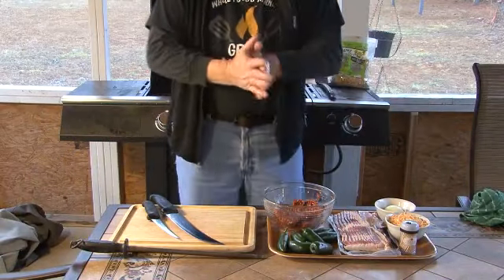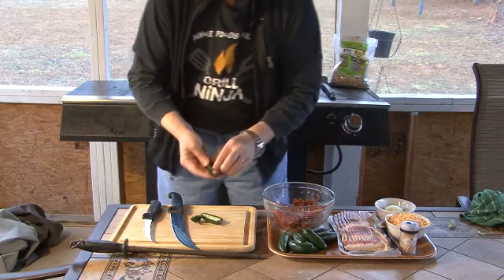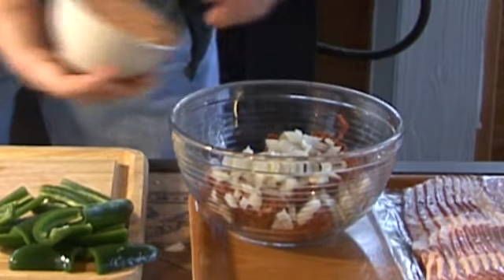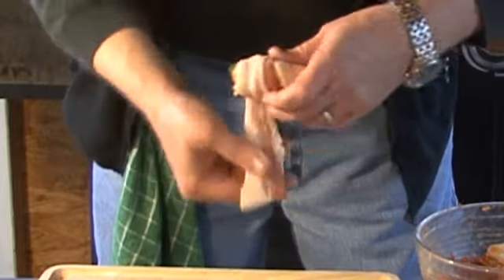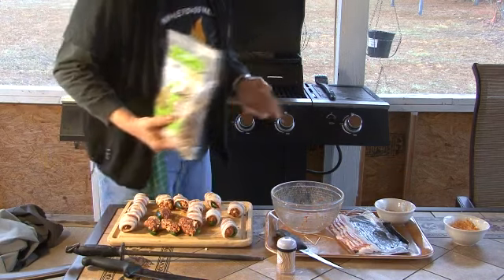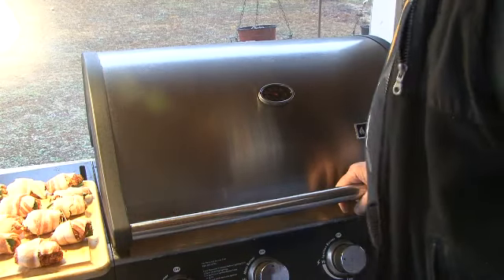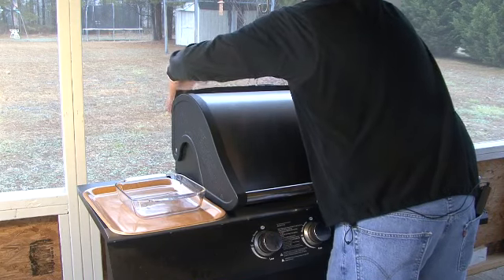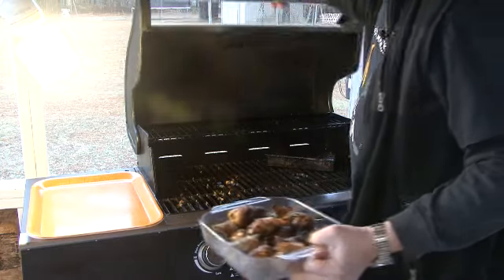One great SUPER BOWL appetizers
A chorizo cheddar stuffed jalapeno wrap with bacon. Easy and fun to make for your next SUPER BOWL party for your friends and family.